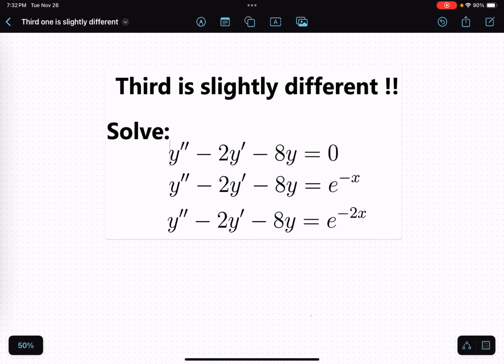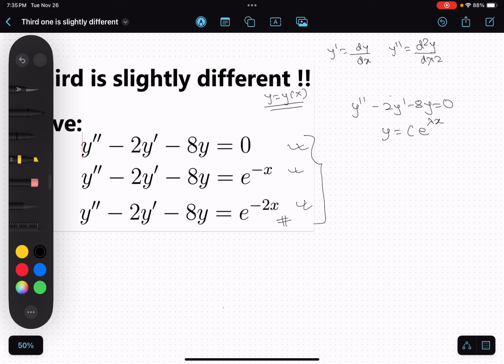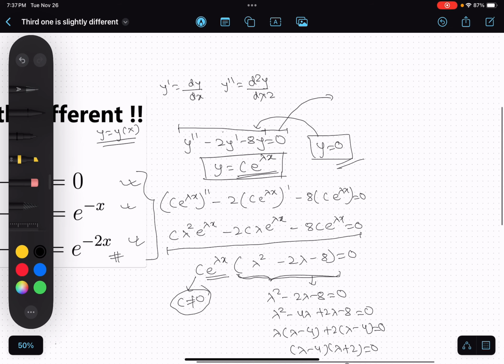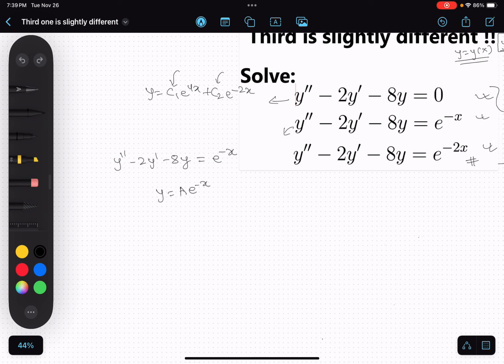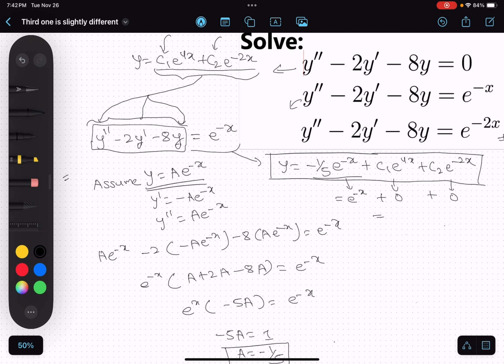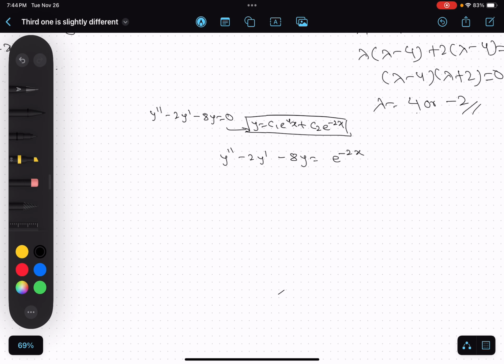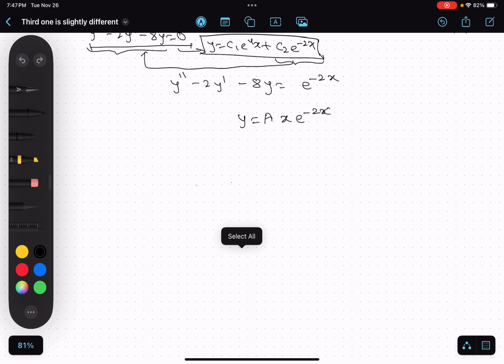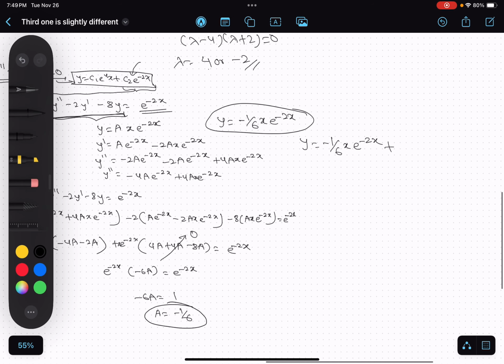Third is slightly different